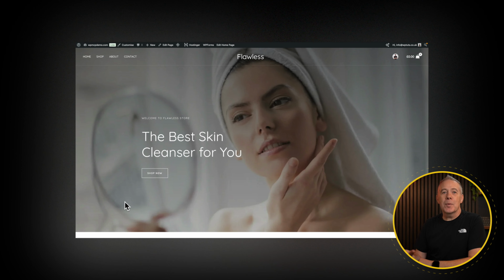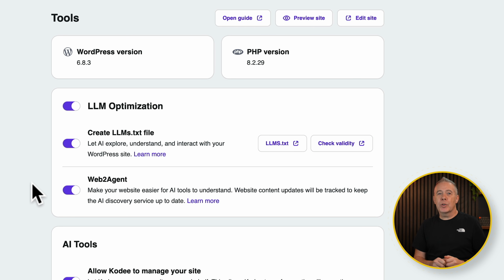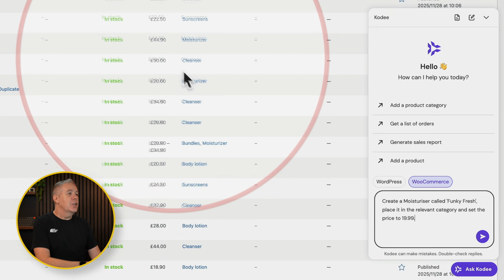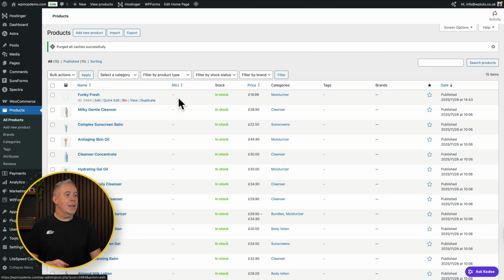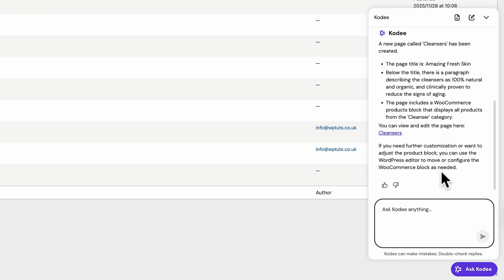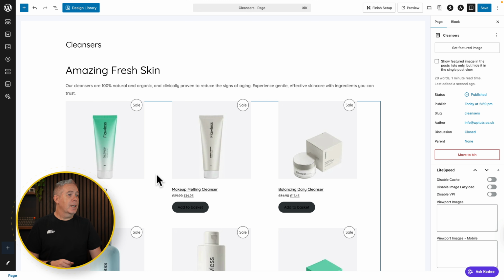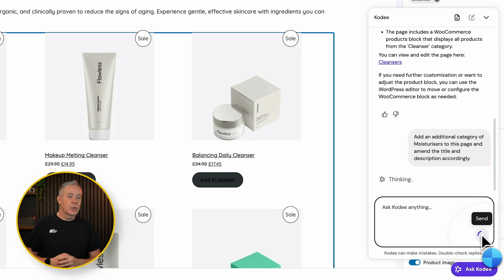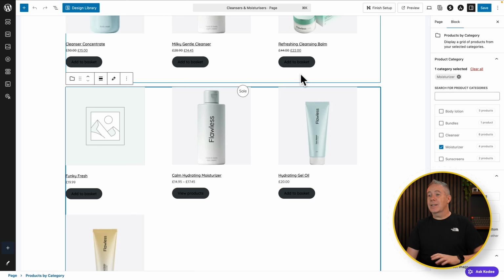Hostinger’s Hidden Weapon for WordPress Speed & AI Integration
In this video, we explore how to utilise Hostinger's MCP server, available in business and higher-tier plans, to streamline your WordPress and WooCommerce website management.

Learn how to use the AI assistant Ask Kodee to simplify tasks like creating products, writing descriptions, setting promotional pricing, and building product category pages.

Whether you're building an online store or looking to speed up workflow, this tool can save you tons of time.

This is a sponsored video, but the features are demonstrated objectively to help you make an informed decision.